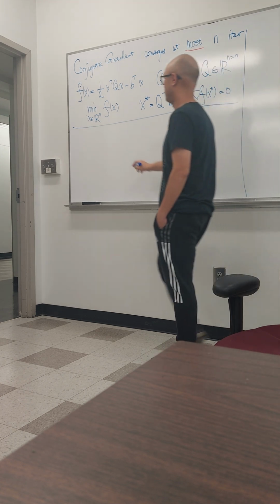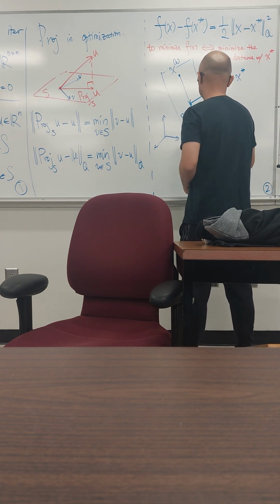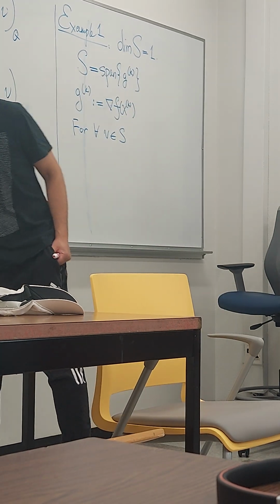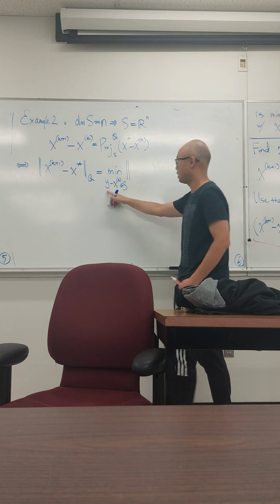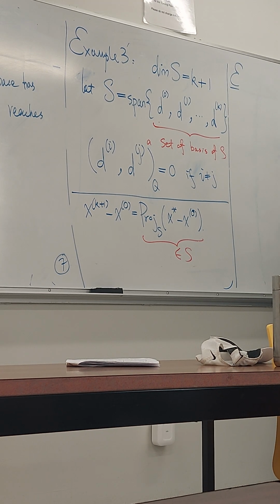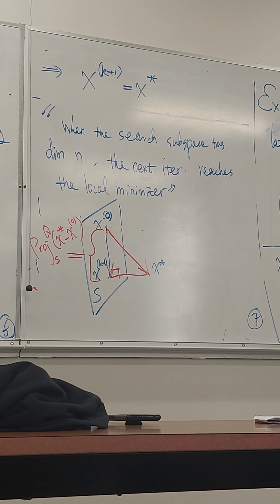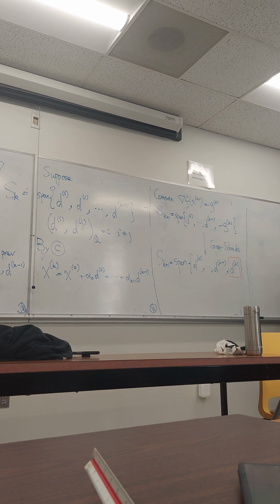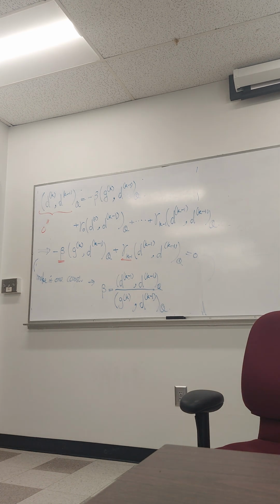UMKC - ML Optimisation Lecture 10